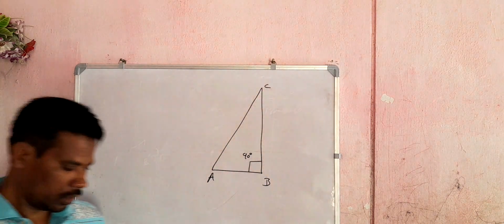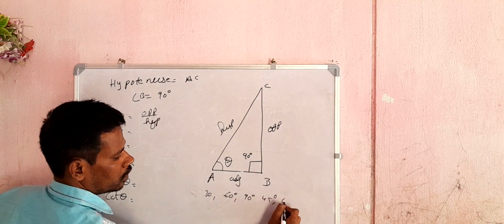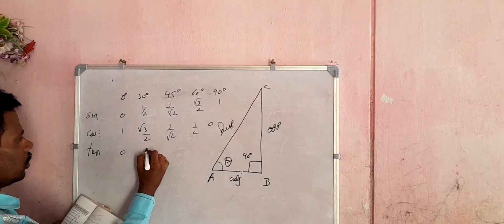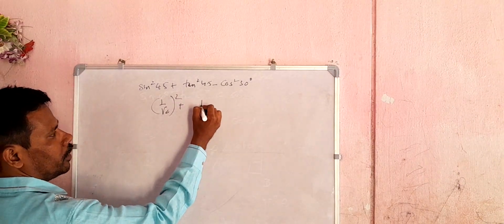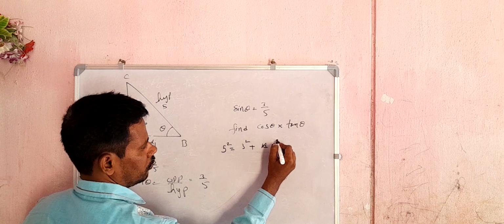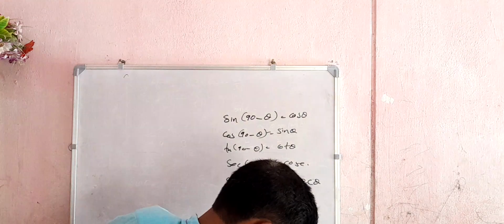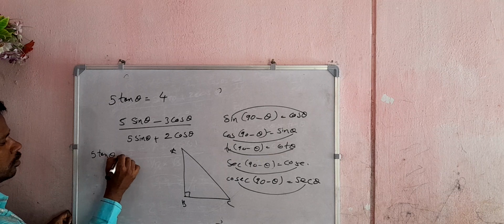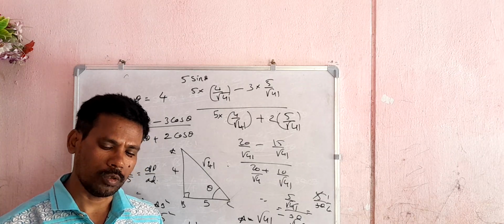IX ICSE/STATE/CBSE -- TRIOGONOMETRY